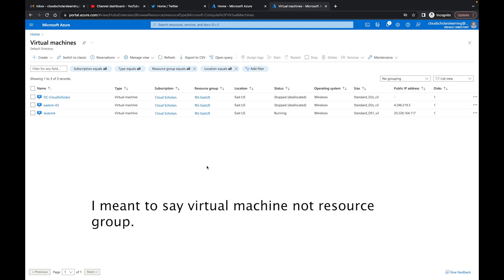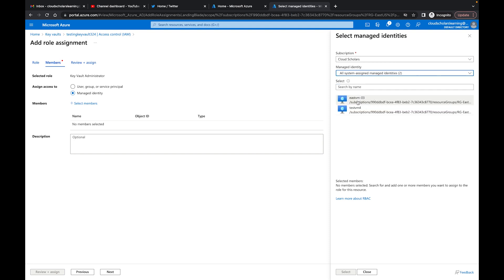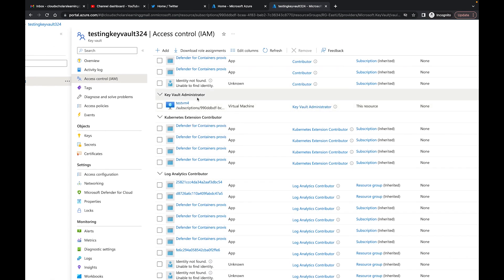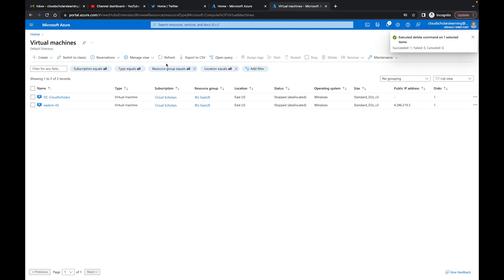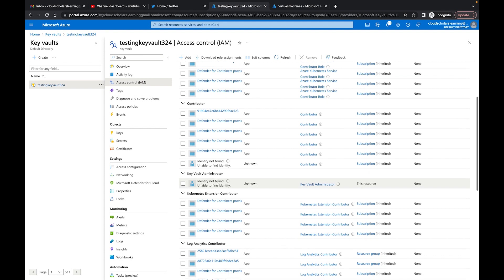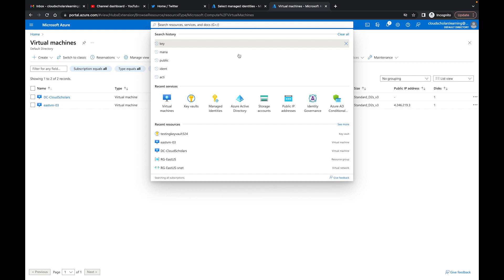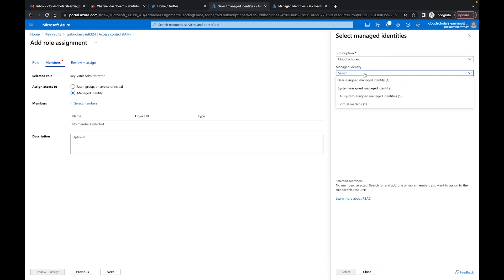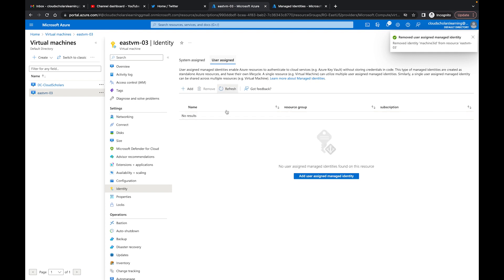Difference between Azure User Manage Identities vs System Manage Identities